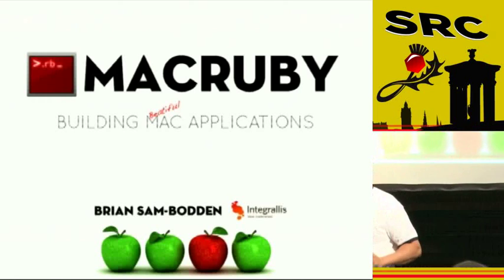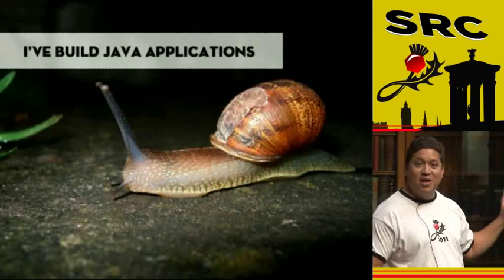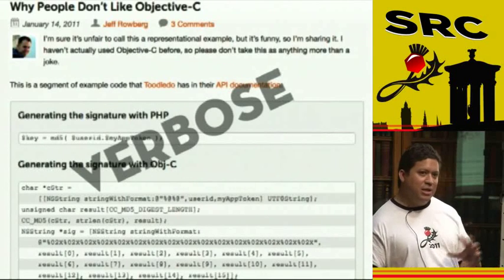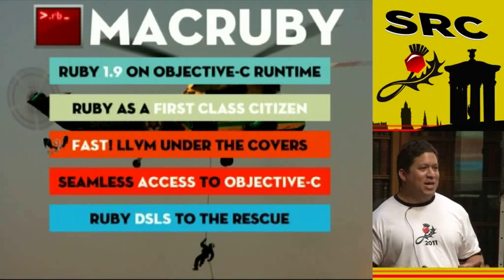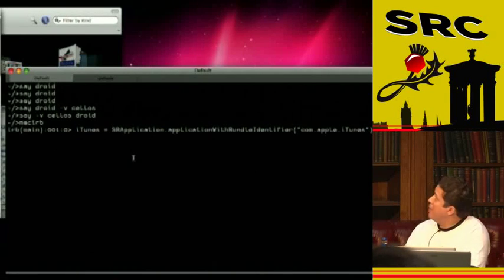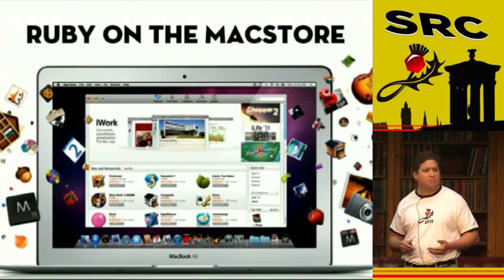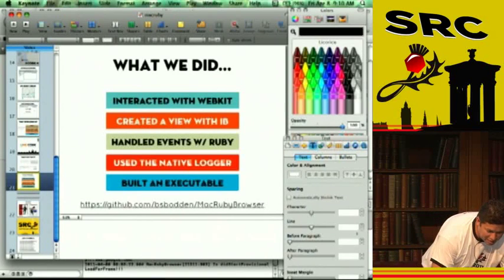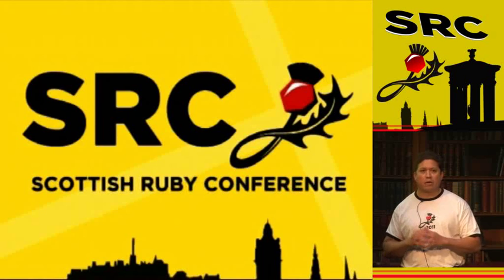Scotland Ruby 2011 - Building beautiful Mac Applications with MacRuby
by: Brian Sam-Bodden

Beautiful, performant and all Ruby inside! MacRuby is a Ruby 1.9 implementation built on top of the core Mac OS/X technologies that allow you to build pure Mac desktop applications using your favorite language.